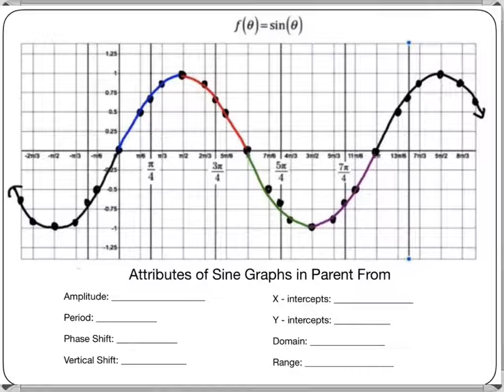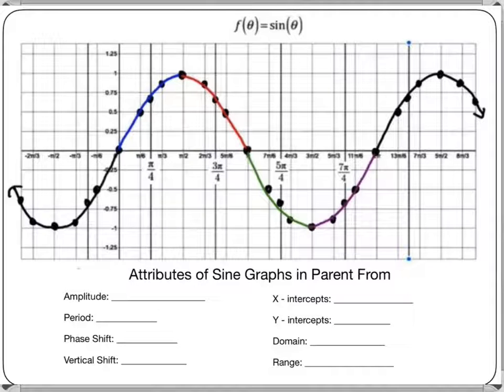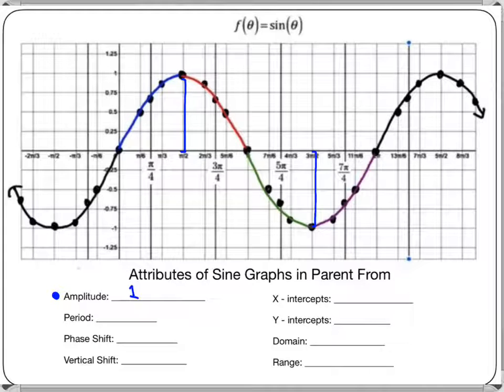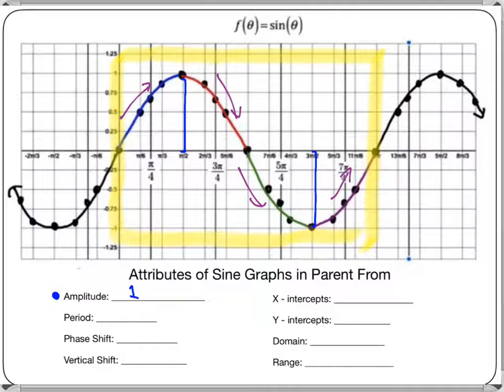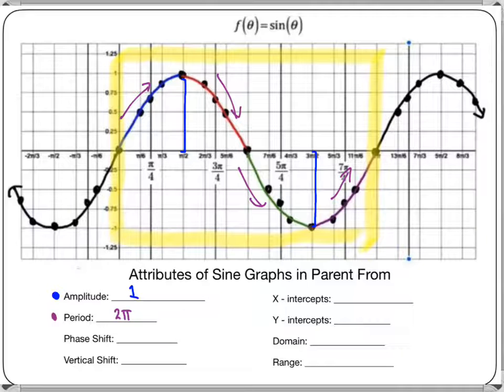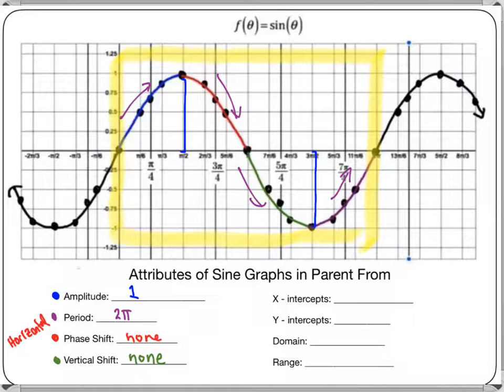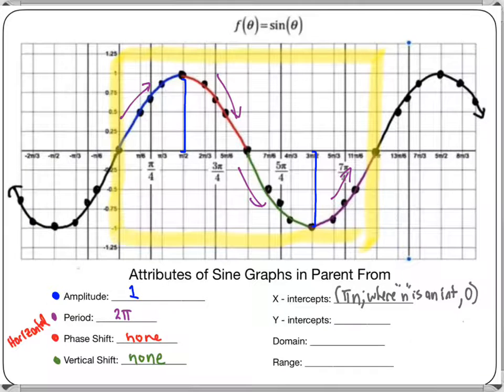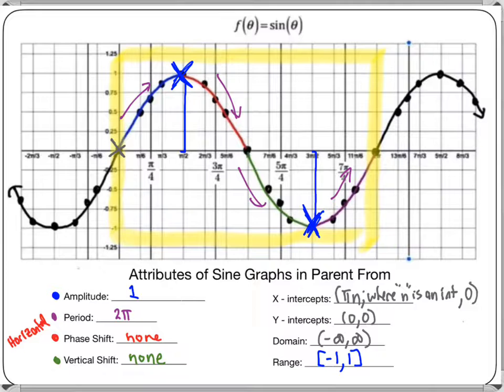1 Precalc Graphing Sine Pt 1